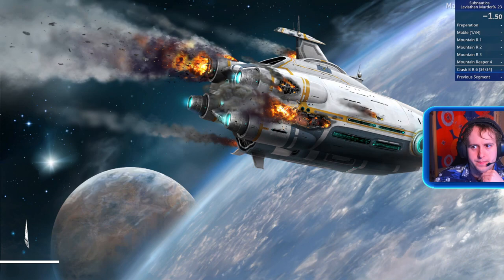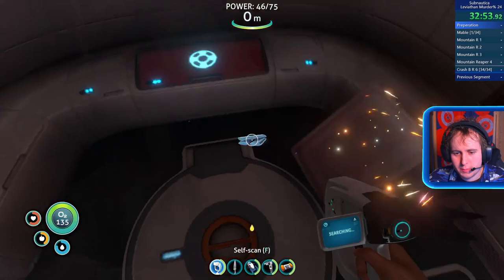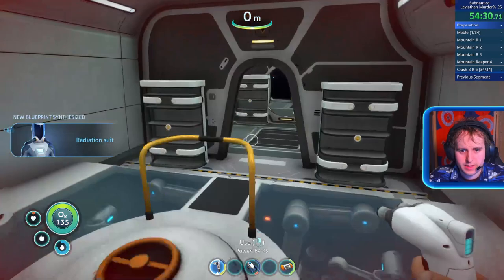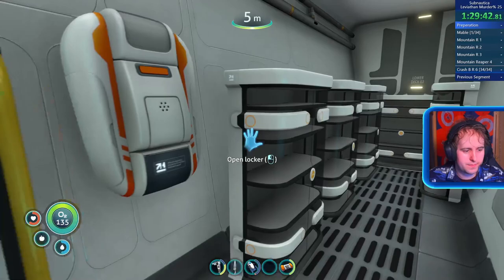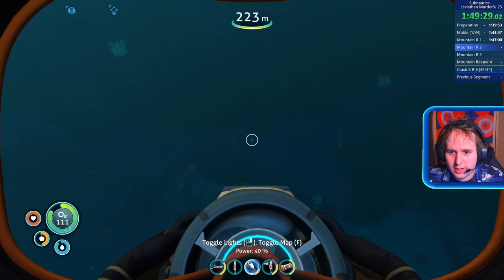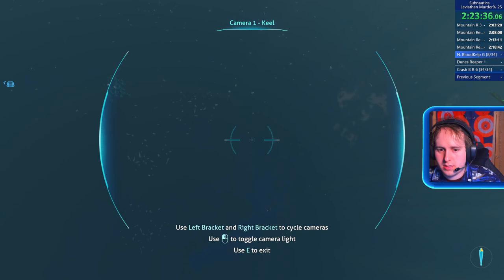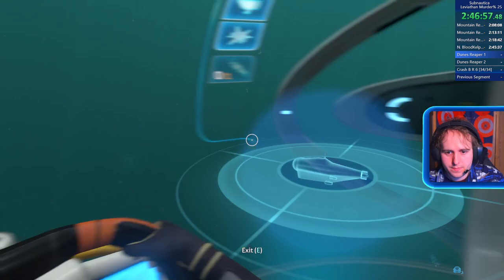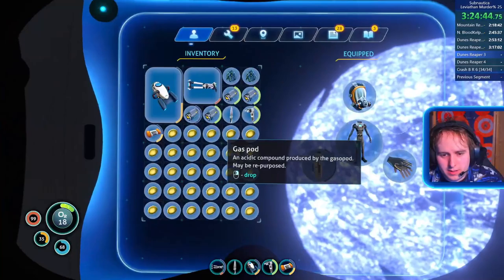Killing Every HOSTILE Leviathan in Subnautica!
Hello Everybody! and welcome to the culmination of my nonsense kill challenges, killing every hostile leviathan on the map! this ones a bit of a long one so its split into two parts, the second one is coming soon (TM)

Surviving the 4 hardest Subnautica mods!, Subnautica and Hollow Knight Multiplayer Mod! | ft. Ax2u (WR holder), Subnautica Speedrun, but a crashfish spawns every 5 seconds!!!, Subnautica, but the ENTIRE MAP IS RANDOM!, Speedrunning the GARGANTUAN LEVIATHAN in Subnautica is TERRIFYING!, Subnautica Speedrun, But every 10 seconds a cuddlefish spawns, I Played 100 Days of Subnautica, SUBNAUTICA IS FINALLY RELEASED | Subnautica - Part 1 (Full Release),  I Spent 100 Days in Subnautica and Here's What Happened, I Cut The Whole Subnautica Island IN HALF With The TERRAFORMER, I Suffered Through Building Subnautica's Biggest Ever Land Base, Subnautica but Every Second I Remove 3,385,468,406,414,196 Gallons of Ocean (Modded)